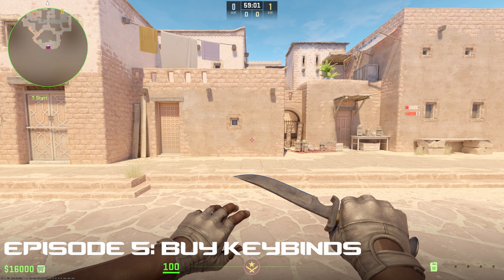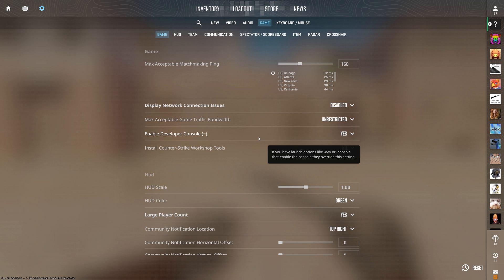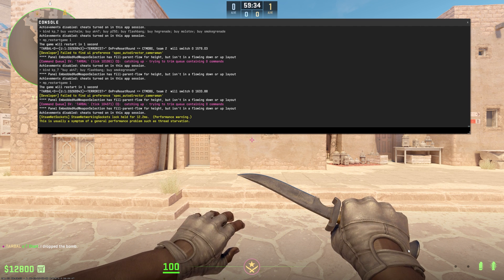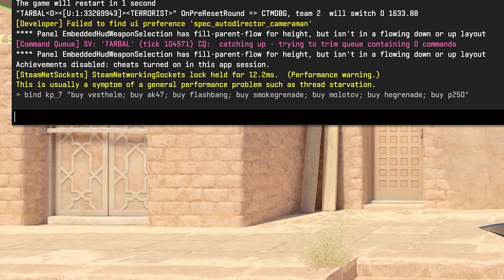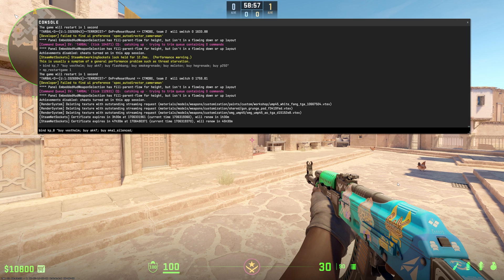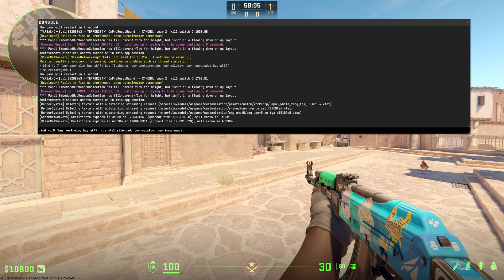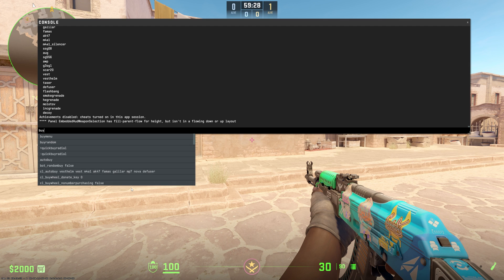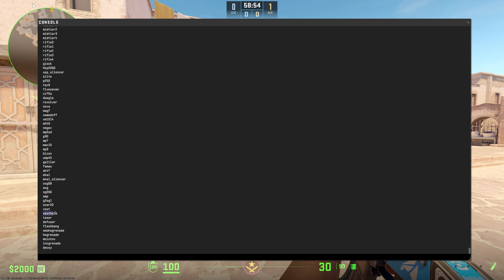Counter-Strike 2: Beginner's Guide - How to Setup Buy Shortcuts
Here's a link to an alternative method.

Timeline:
0:00 - Intro
0:36 - Enable Developer Console
0:49 - How to bind a key
1:10 - How to bind a key to purchase everything
2:11 - How to bind one key to purchase for both sides
3:22 - Finding proper item names
4:33 - Alternative Method of Binding Keys
5:13 - Recommended Bindings
5:58 - Outro